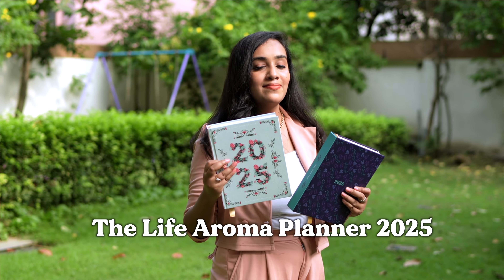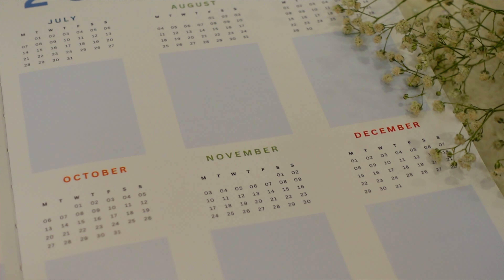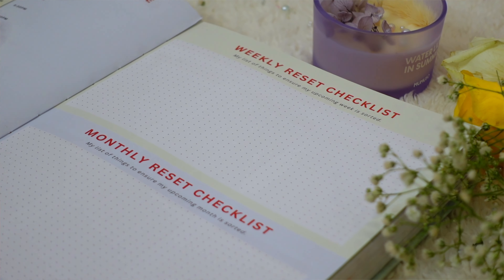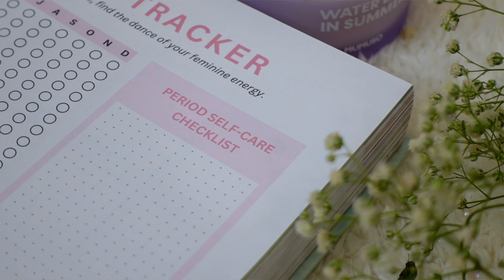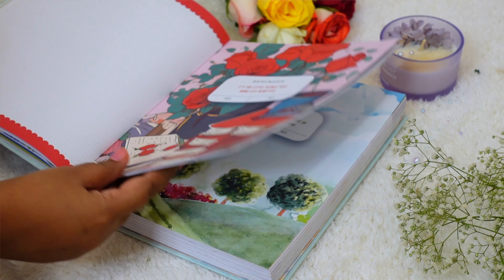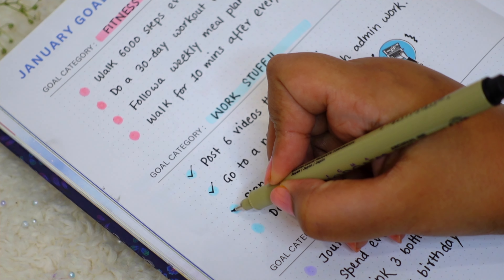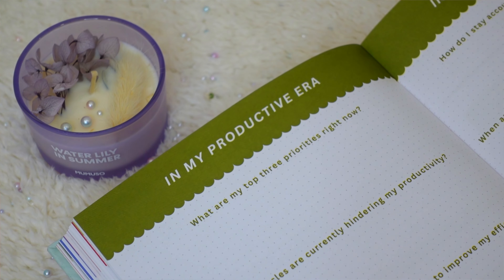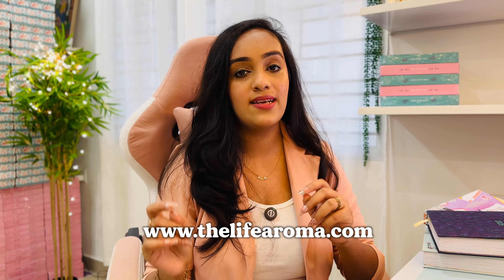The Life Aroma 2025 Planner flip-through (Why you should invest in this !!!)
In this video, get a complete in-depth flip through of The Life Aroma Planner 2025- one of the Indian Planners brand that you must check out.
I have talked about each planner spreads in details focusing on the functionality throughout 2025.

✨MY FAVOURITE STATIONERY COLLECTION :

• Pentonic Black pens
• Pentonic Multicolor Ball Pen
• Pentonic Multicolor Gel Pen
• Pastel Highlighters
• Brush Pen Set
• Productivity Notepad
• Pink Heart shaped Grid Board
• Pencil Pouch

📷  MY FILMING GEAR :
● Sony ZV-1
● Camera bag
● Hp i7 laptop
● Rode Mic
● OnePlus 9
● Hard drive 1 TB
● Hard drive 2 TB
● Osaka ringlight

✨All contents on this Channel (including texts,photos,videos,logo and channel art) is copyrighted to Life Aroma With Esha.✨